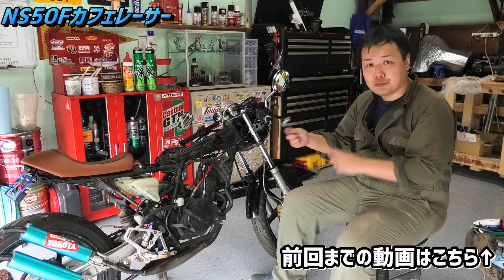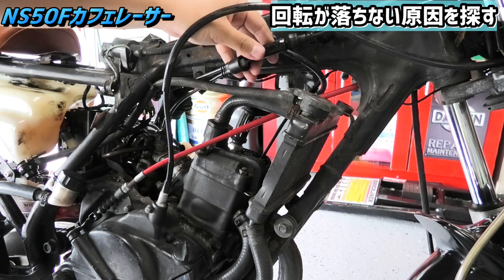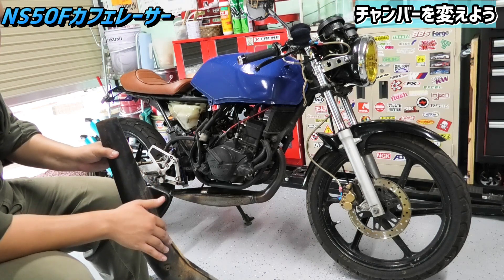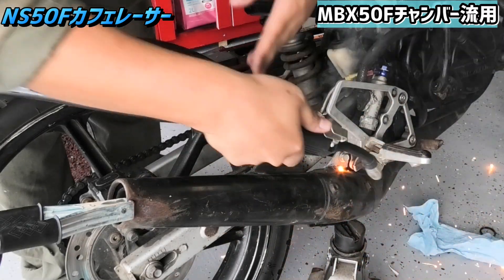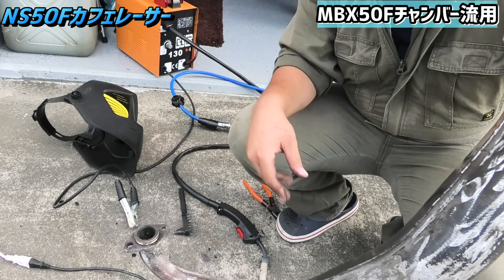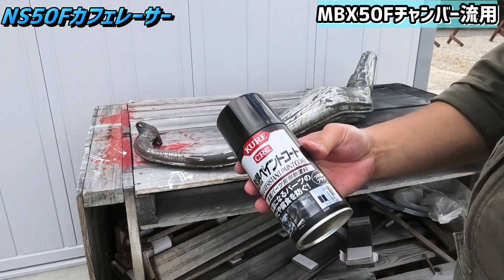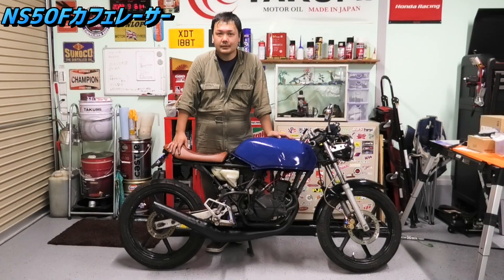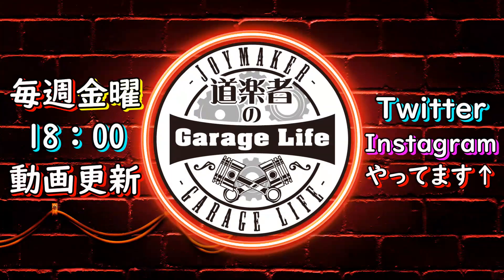【バイク】NS系チャンバー流用でカッコよくなりました！ ＃7【NS50F】【 カフェレーサーカスタム】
完成までもう少し？

◎毎週金曜日 18：00から動画公開◎☆たまに水曜日にも公開します☆
○再生リスト↓

◆所有車種↓
【車両詳細①】
1975年式 DATSUN truck （GN620）
直列4気筒OHV 1.5ℓ 4MT
【車両詳細②】
1991年式 HONDA ビート（PP1）
直列3気筒SOHC MTREC 0.66ℓ 5MT
【車両詳細③】
2008年式 HONDA ストリーム（RN8）
直列4気筒SOHC VTEC 2.0ℓ CVT
【車両詳細④】
HONDA NS50F（AC08）

◆撮影機材
メインカメラ：Panasonic HC-WX1M
カメラマイク：RODE VIDEO MICRO
編集ソフト：Power Director17

ーーー自己紹介ーーー
初めまして、ソウヤと申します。
自分だけのガレージを持ったのをきっかけにYoutubeを始めてみました。
素人知識の素人作業ではありますが、勉強しつつボチボチ楽しんでいます。
私なりのガレージライフの様子を楽しみながらお送りしていきます。